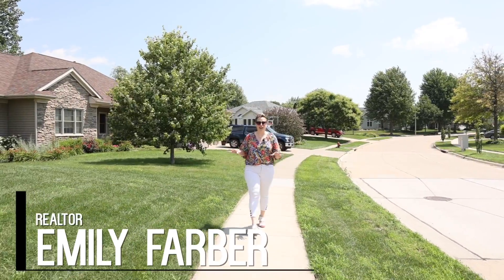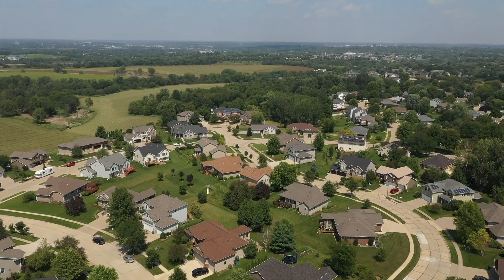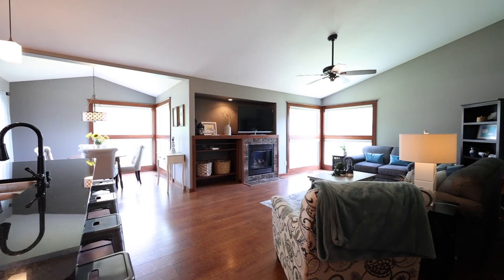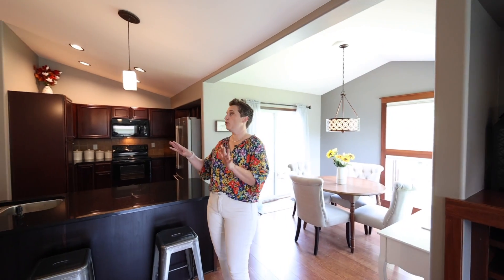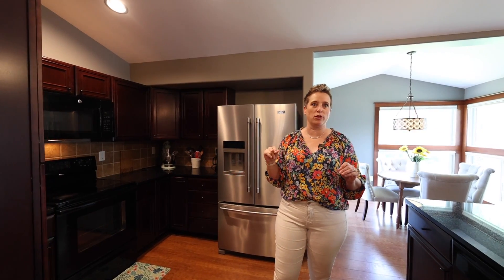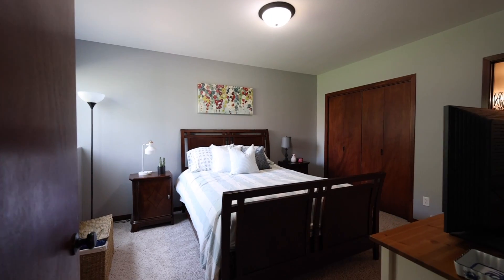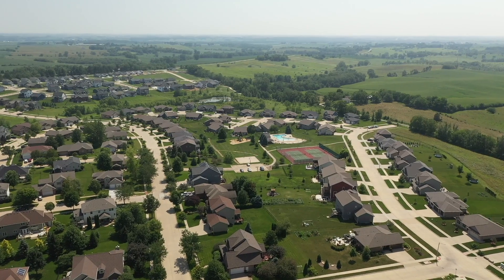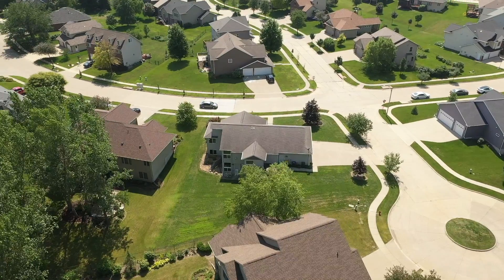Tour an Iowa City Country Club Estates Home | 1118 Flagstaff Dr, Iowa City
Looking for ample living space, access to a private community pool and a great west side Iowa City location close to the University of Iowa Hospitals and Clinics and the west side University of Iowa campus? This well-kept open concept four bedroom ranch-style home with a three-stall garage in Country Club Estates has it all! Country Club Estates HOA is one of the only Iowa City neighborhoods with its own private, outdoor pool, tennis courts and play zone. You'll love 1118 Flagstaff Dr, Iowa City for the unique, elevated style of its large corner windows, solid core three panel doors and the upgraded closet organization systems throughout the house. The kitchen features a huge L-shaped island and sparking quartz countertops. The primary bedroom has everything the modern buyer wants--enough space for a king sized bed, walk-in closet, and an ensuite bathroom with a dual sink vanity and tiled shower. The walkout lower level of this home does not disappoint with an enormous rec room, office or workout room with frosted glass barn-style door, large fourth bedroom with attached bathroom, laundry room and additional storage. Don't miss the extras this home offers such as the drop zone/mud room between the kitchen and garage, freshly painted deck, new landscaping around the house and the extra long garage work bench.

⭐️ Looking for a Realtor®? Read my reviews here!
✅ Thinking about RELOCATING? Be sure to download my free Iowa City area relocation guide
Thinking about buying a house? Grab your FREE Home Buyer's Guide here:
✅ Thinking about BUYING a home in the Iowa City area? Grab a copy of my home buyer guide here!
Thinking about relocating or selling real estate in the greater Iowa City area?
✅ Thinking about SELLING a home? Grab a copy of my home seller guide here!

LET’S CONNECT!